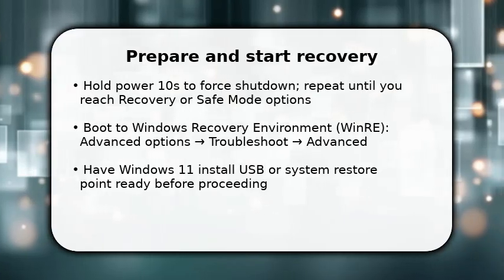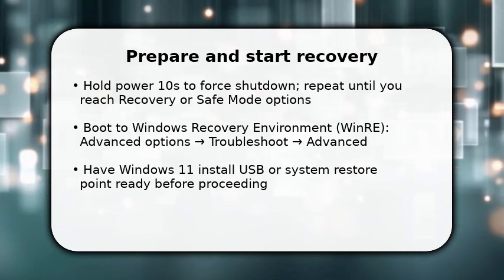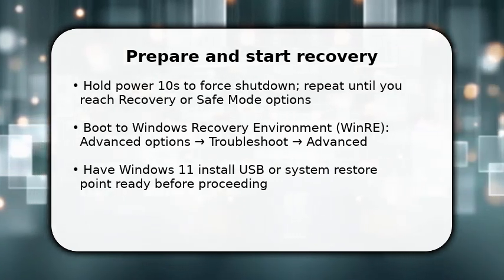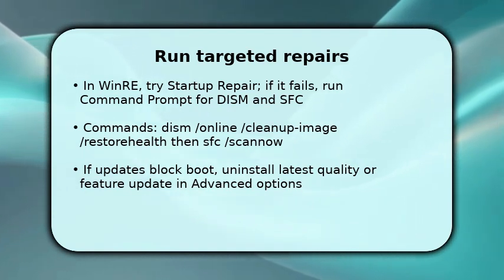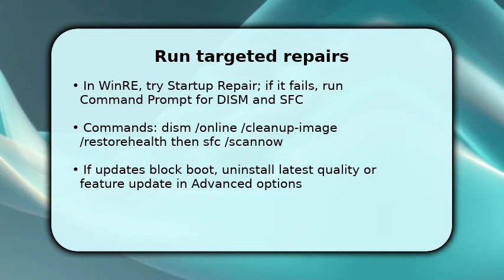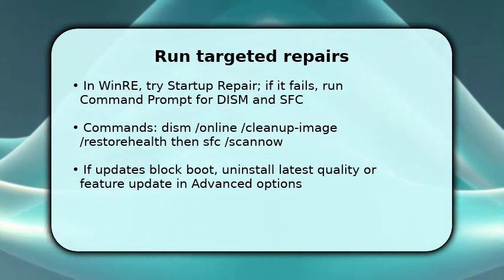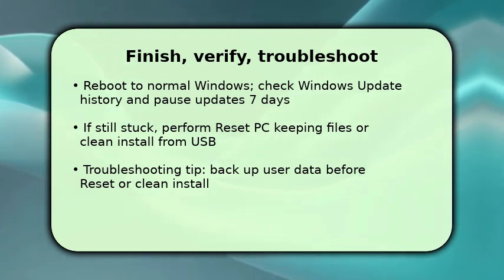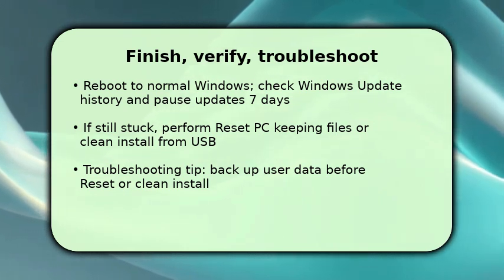How to Fix Windows 11 Stuck on Updates Are Underway (full Guide)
Explore our comprehensive guide on resolving the issue when Windows 11 gets stuck during updates. Learn practical steps to troubleshoot and fix this common problem, ens extricate your system from endless update loops.